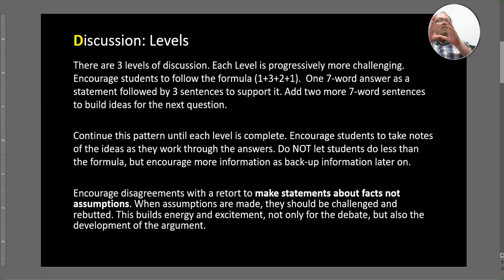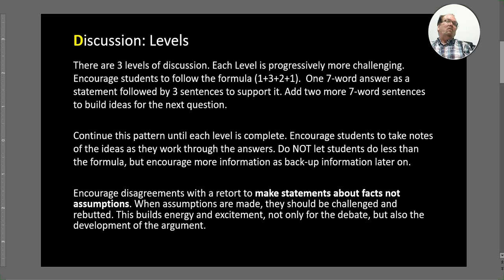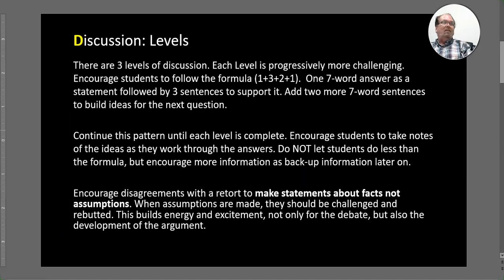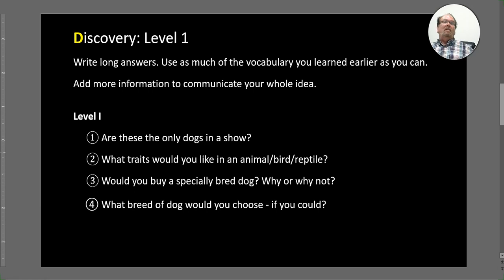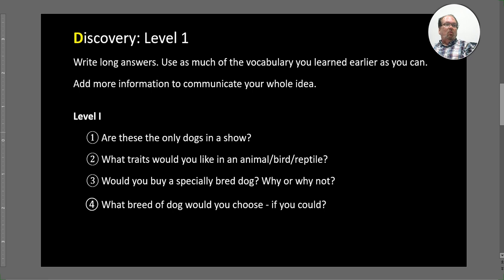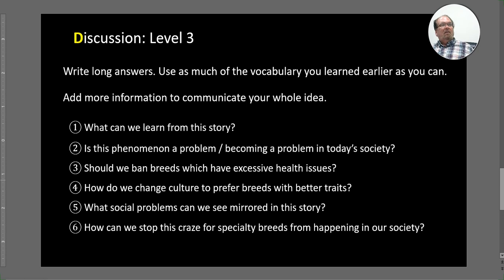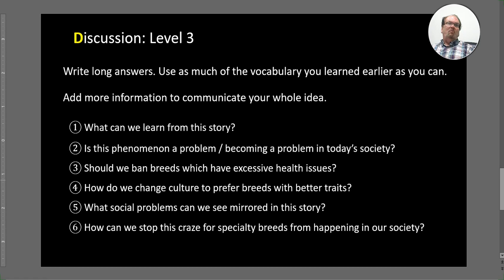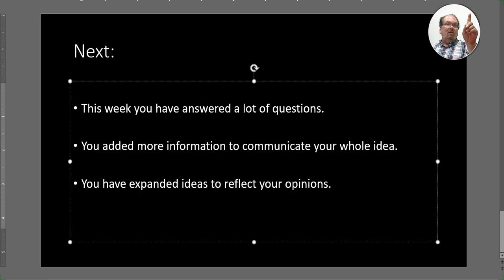3D Learning Animal Rights Video 5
5th in the series of 10. This is a flipped learning project. The focus is to motivate and build confidence to speak English. The end goal is a debate base don a specific topic.